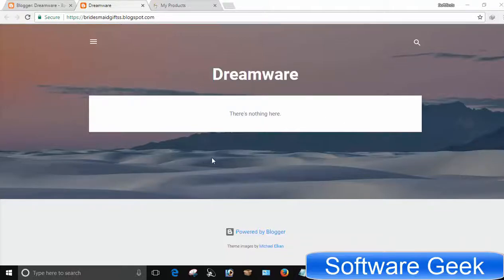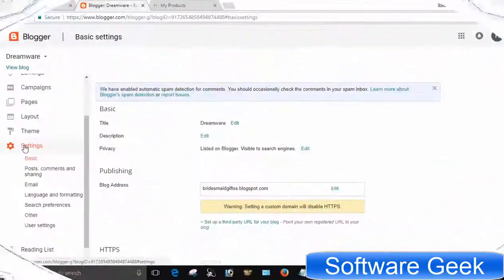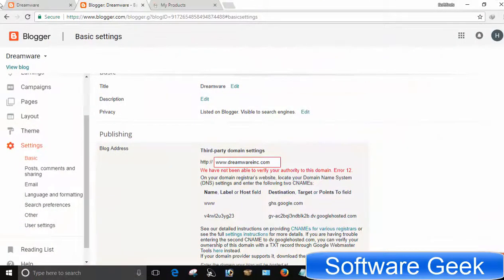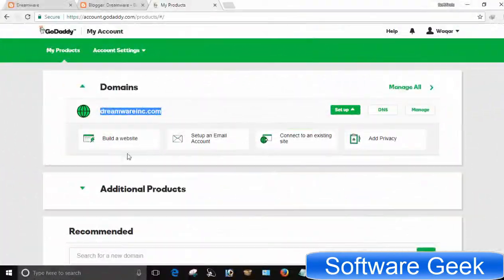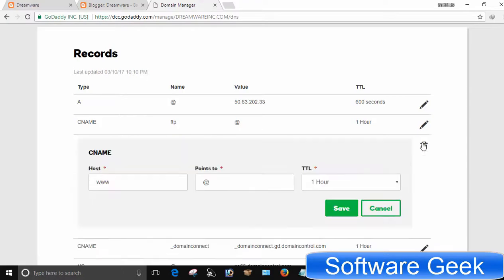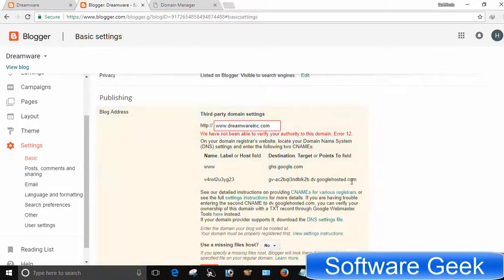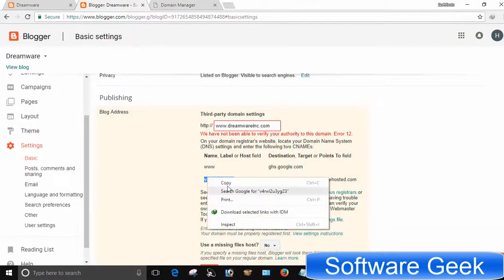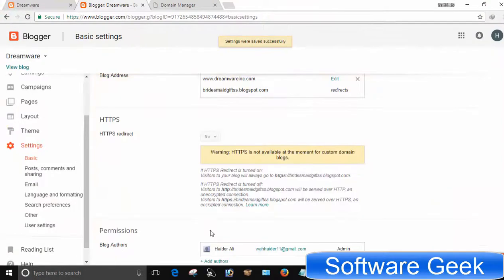How To Add Custom Domain To Blogger (For Godaddy Users)?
Custom domain setup on Blogger with Godaddy - How to setup custom domain on Blogger? tutorial for Godaddy users - Setup custom domain on Blogger - Add custom domain on Blogger

You will thought complete and step by step custom domain setup on blogger with Godaddy in this vide.

I am sure you will be able to add custom domain to blogger blogspot blog by following my instructions.

I tried my best to make this tutorial on (How to add custom domain on Blogger with Godaddy?) as easy to understand as possible.

Today's tutorial on How to setup custom domain on blogger has been made for Godaddy users. If you've bought the domain from Godaddy then this video is for you.